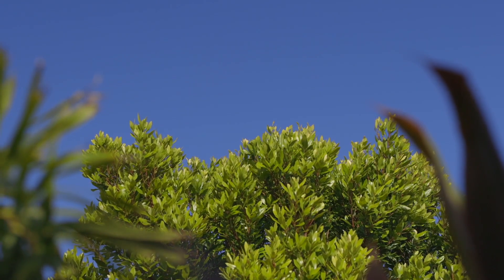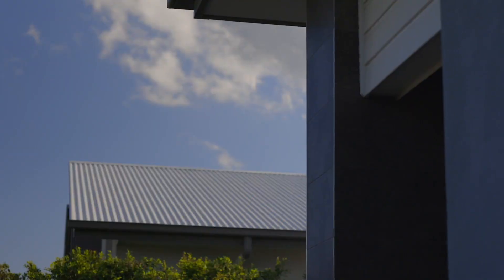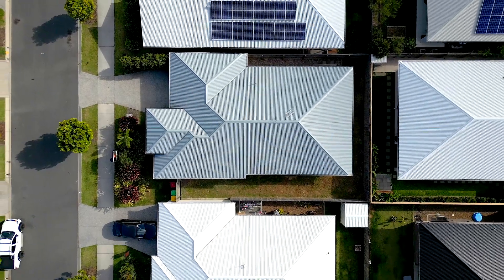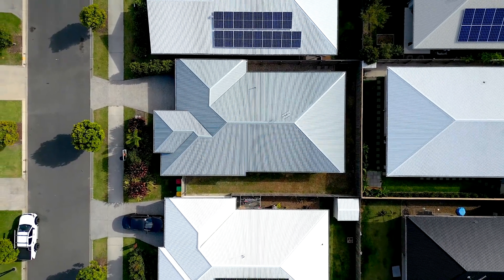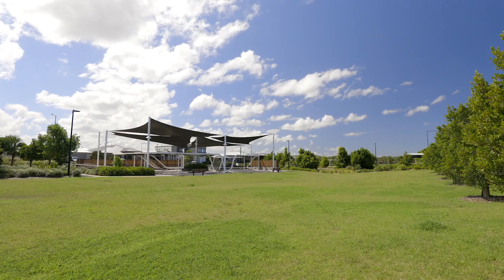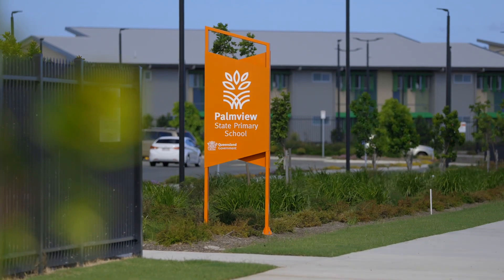10 Roseleaf Crescent, Palmview - Marketed by Natalie and Mitch Sinclair. Sinclair Property Group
10 Roseleaf Crescent, Palmview - Marketed by Natalie and Mitch Sinclair. Sinclair Property Group

Sinclair Property Group, authentically Sunshine Coast.

If you are looking for a real estate group that leads with heart and passion for their client, then look no further then Sinclair Property Group. Nat and Mitch are your local Sunshine Coast real estate agents who genuinely care about your home, your goals and the future opportunities available to you and other families through the sale of property.

Sincere in their approach and formidable in their actions and results, Nat and Mitch Sinclair bring a wealth of experience and complementary skillsets that see their clients guided through the sales process with confidence and excitement.

Each is an incredible agent in their own right, but as a team Nat and Mitch provide their clients with a synergy of skills, opportunity, value, and time and cost efficiencies that other agents struggle to compete with.

While Nat and Mitch are renowned for setting record sales in every suburb they’ve sold in, what really sets them apart is their ability to form genuine relationships with each person they work with. When you work with Nat and Mitch you may start off as strangers, but we’re sure you’ll end up as friends.

Being incredibly family-focused, Nat and Mitch bring a unique personal touch to the way they work and believe that people are first and foremost in all property sales they support. They understand the deep emotional connections many people tie to their homes, whether it’s a milestone event, a memory or a long family history. A lot can happen between four walls, and Nat and Mitch respect the significance of deciding to sell and know that you may carry a lot of feelings with each step in the process. They understand, they help, and they always ensure you are making confident decisions with all the information and considerations to create a positive experience.

In a time where the property market seems frantic and the future may feel uncertain, Nat and Mitch will happily sit down with a good cuppa and help you feel comfortable with your options and excited for your future. They reduce the overwhelm, illuminate the pathways forward and support you with your choices as you take charge of the direction for your future. They make selling your home a worthwhile process that leaves you feeling proud and ready for your next chapter.